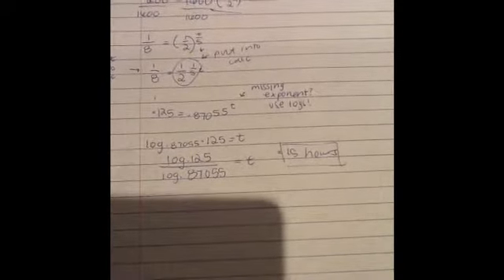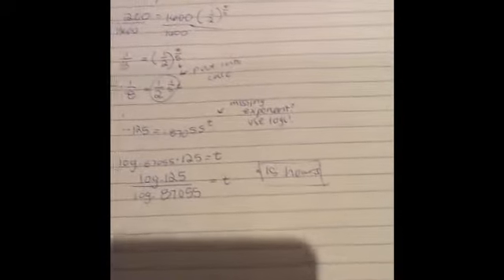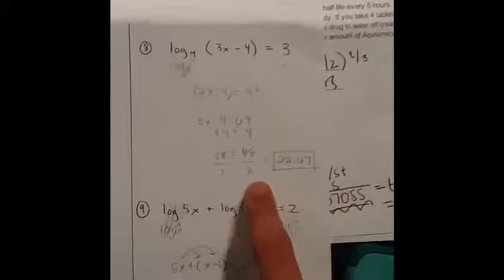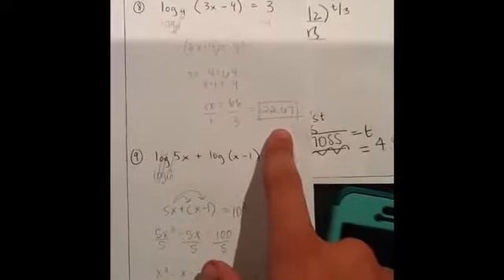Unit 6 video. Kristen abbey monica sara and Morgan